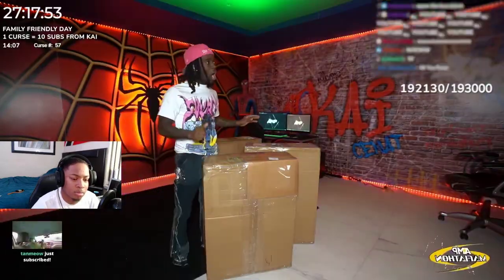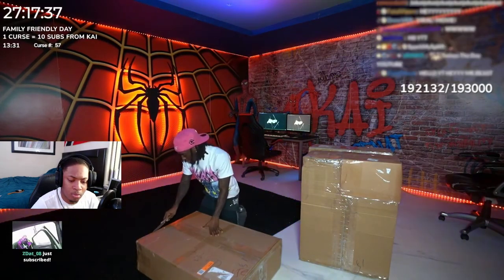MrBeast Sends Kai Cenat full Iron Man Suit *REACTION*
WATCH TILL END AND LIKE AND ENJOY!